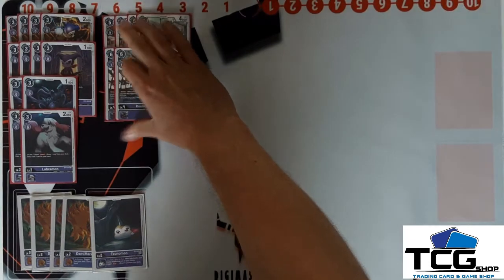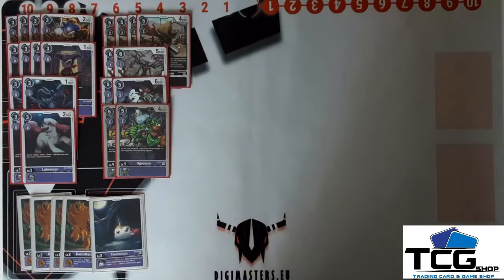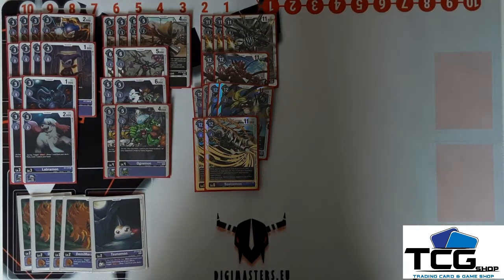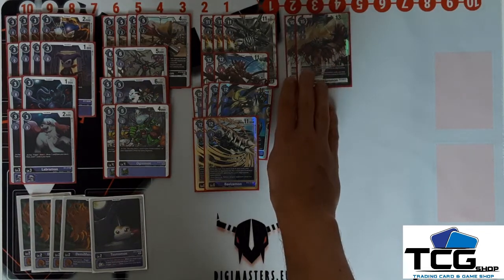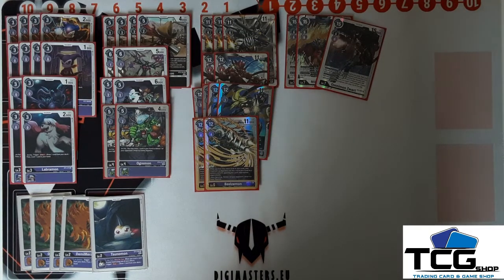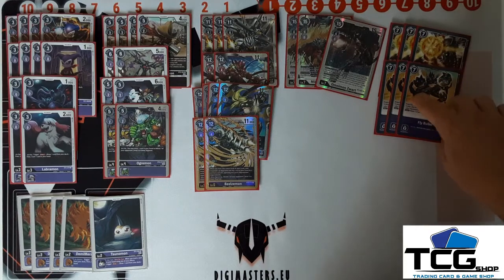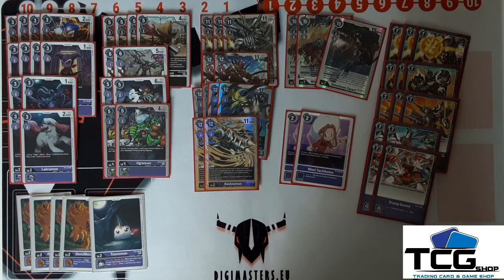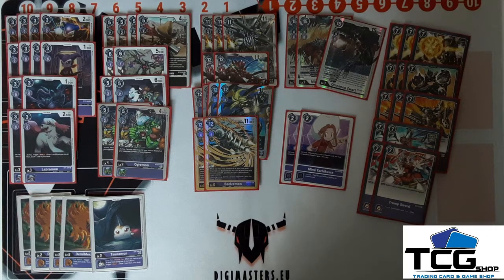BT6 - Three Musketeers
Join the thre musketters in one of the most agressive decks of the new format, it can delete, it can attack, it can block!

Buy cheap boxes and singles at TCGShop.eu